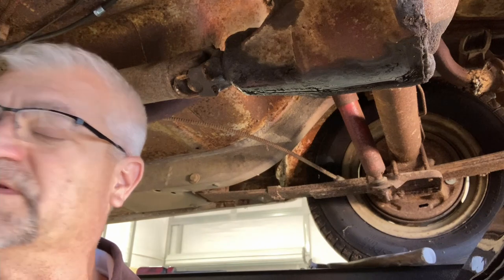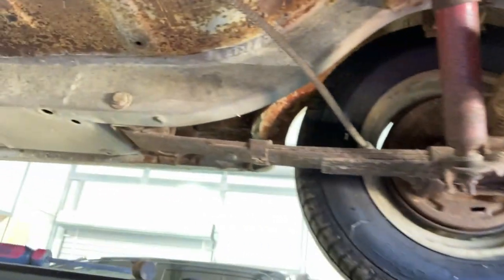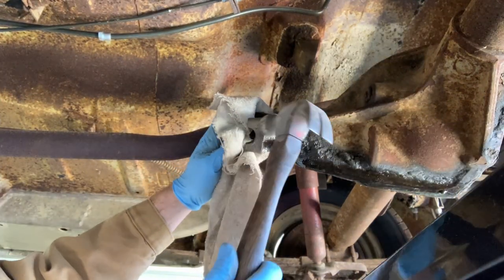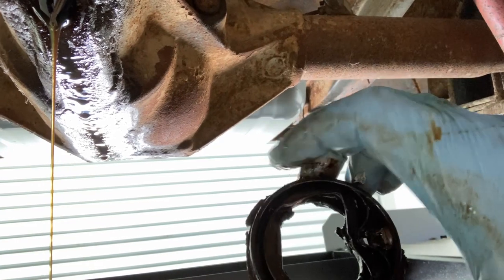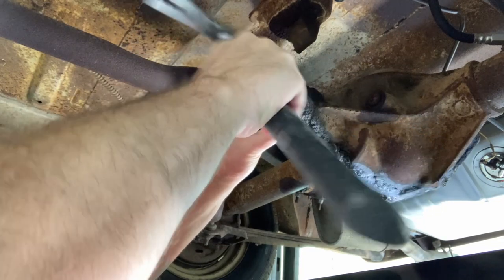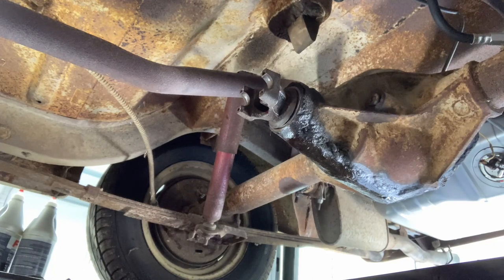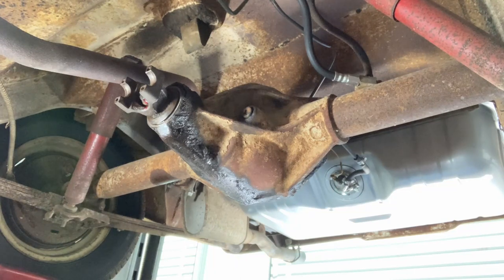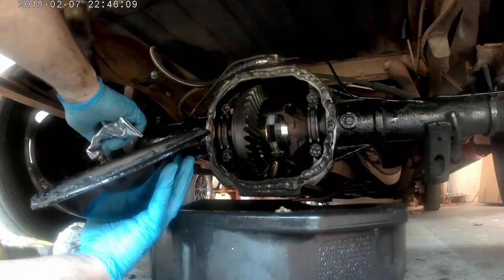1964 FORD FALCON 7.25 DIFF PINION SEAL REPLACEMENT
1964 FORD FALCON 7.25 DIFF PINION SEAL REPLACEMENT

90W GEAR OIL

Valvoline Multi-Vehicle (ATF) Full Synthetic Automatic Transmission Fluid 1 GA
amazon birthday gift cards
Be Happy
Art